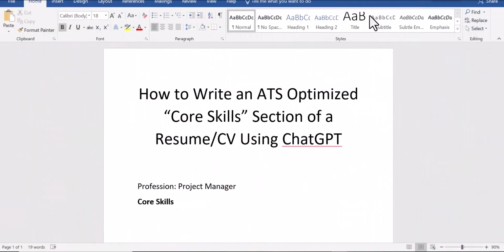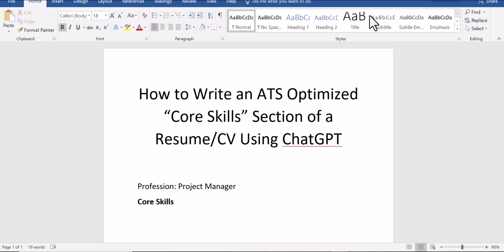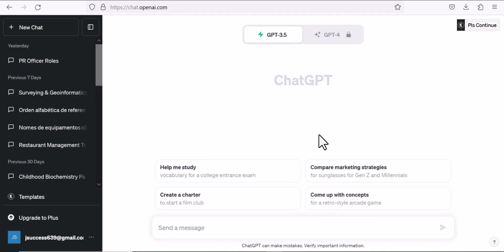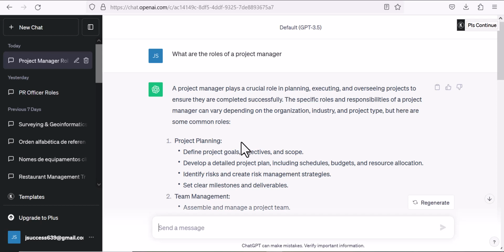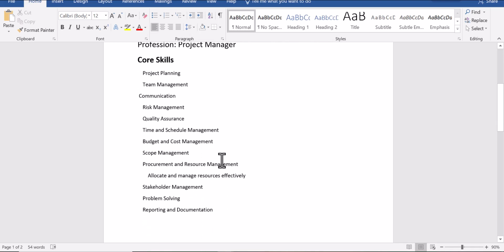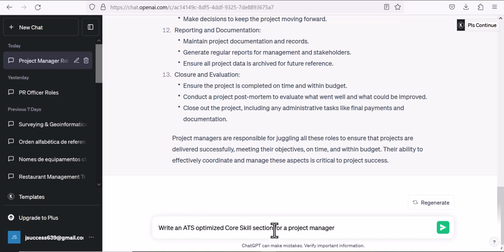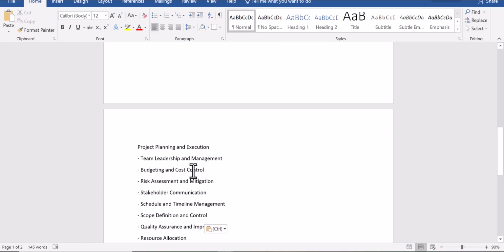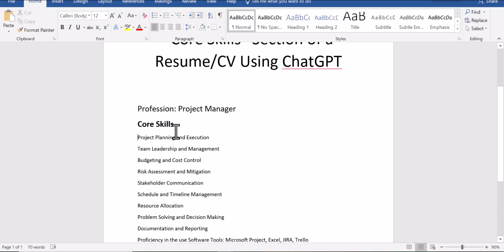How To Write An ATS Optimized Core Skills Section Using ChatGPT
Description:
Are you ready to supercharge your resume and make a lasting impression on potential employers? In this educational video, we've teamed up with ChatGPT to teach you how to create an ATS-Optimized Core Skills Section that will elevate your resume to the next level.

What You'll Learn:

    Understand the importance of an ATS (Applicant Tracking System) and why it matters in your job search.
    Discover the key elements of a Core Skills Section and how it can help you stand out.
    Learn how to leverage ChatGPT to generate a list of optimized core skills tailored to your field and job preferences.
    Get practical tips for formatting and organizing your core skills to make them ATS-friendly.

Why This Matters:

Recruiters and HR professionals rely on ATS to streamline the hiring process. If your resume isn't ATS-optimized, it may never even reach human eyes! We'll guide you through the process of using AI to your advantage and ensuring that your skills and qualifications shine through.

About ChatGPT:

ChatGPT is a cutting-edge AI language model designed by OpenAI. With its natural language processing abilities, it can assist you in crafting a Core Skills Section that's not only relevant but also tailored to your specific industry and job role.

Don't let your resume get lost in the digital hiring abyss. Whether you're a recent graduate or a seasoned professional, mastering this skill can make a significant difference in your job hunt.

Make sure to leave your questions and comments below – we love hearing from you!

Get ready to transform your resume into a job-winning document. Let's dive into the world of ATS optimization and unlock your full potential!